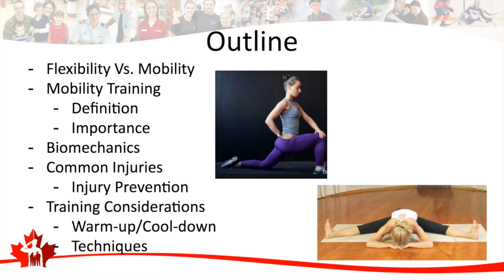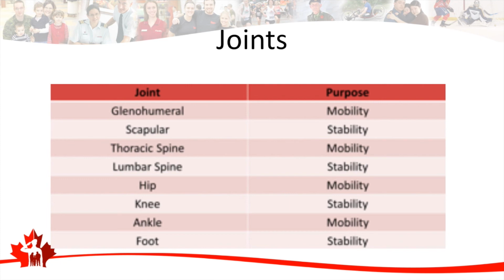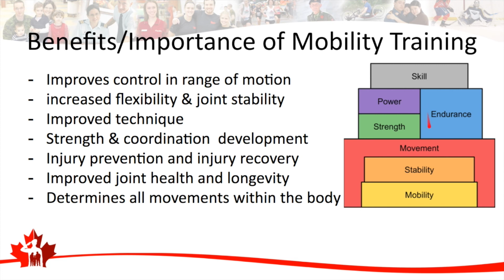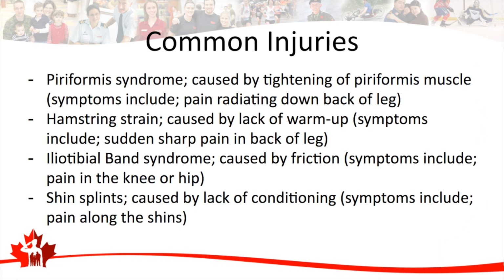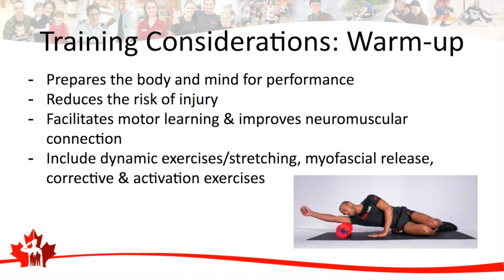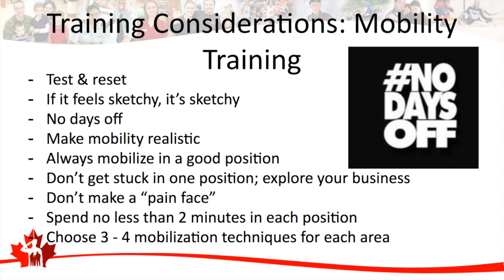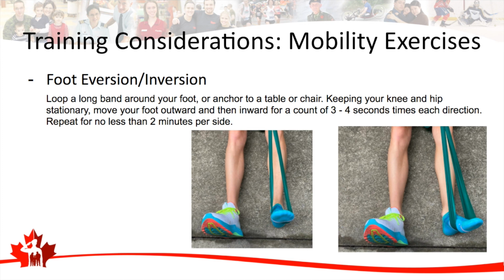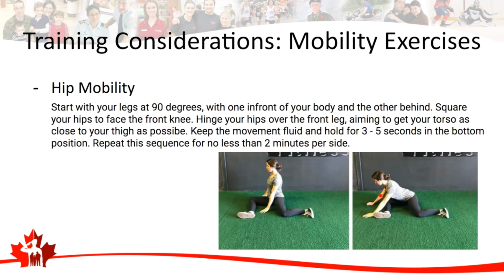Flexibility/Mobility for Runners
Join Fitness and Sports Instructor Rebecca Eagles from Garrison Petawawa. In this video, we will discuss the differences between flexibility & mobility, injury prevention, and training considerations.